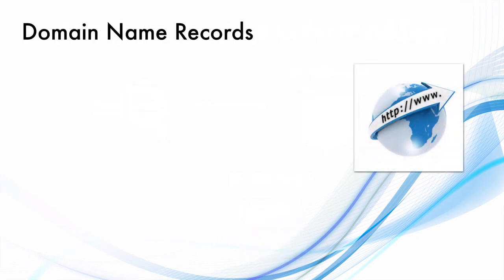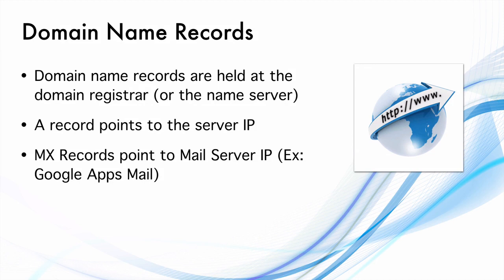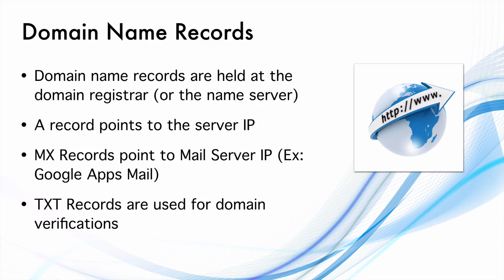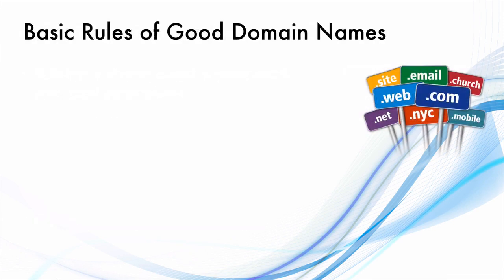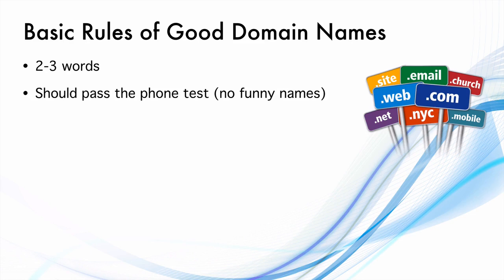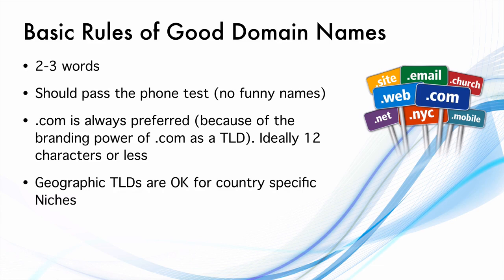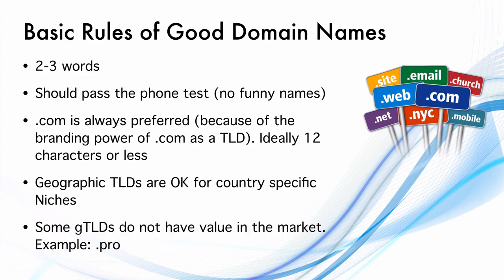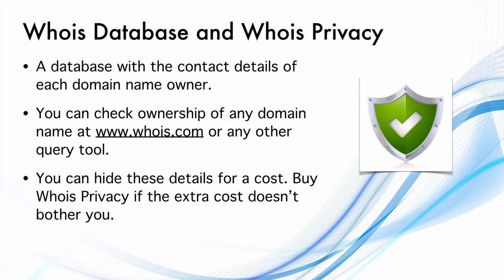Day 3 How to Choose a Domain Name